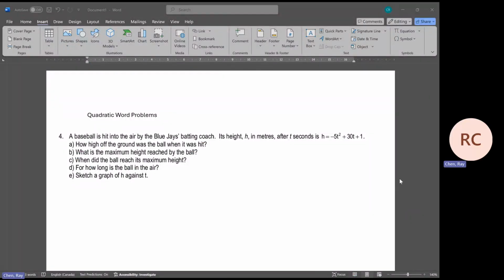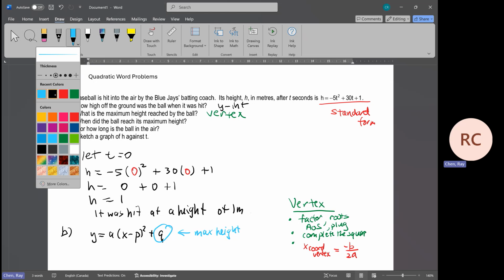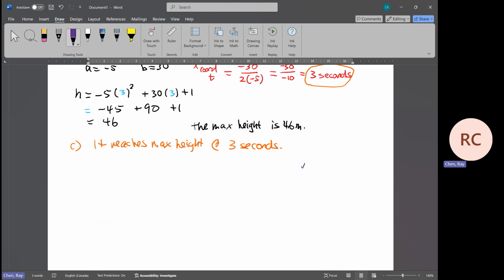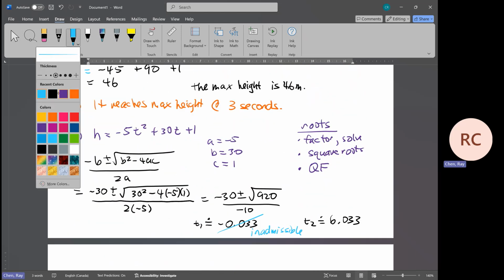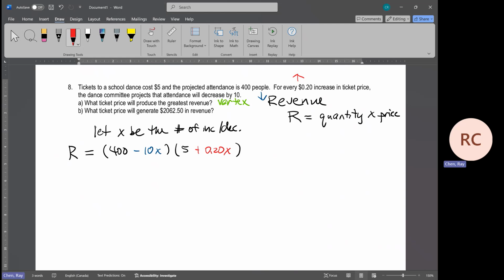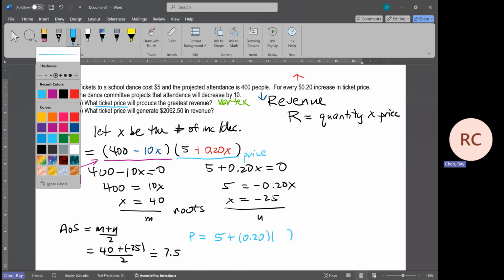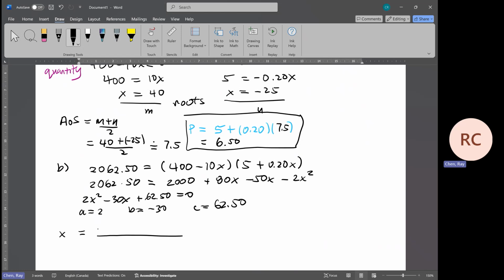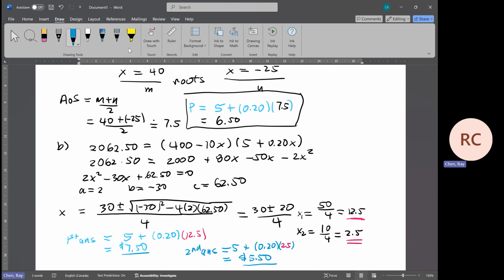MPM2D - 2024 Semester 1 - Unit 4 - End of Chapter 6 - Quadratic Word Problems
Taking a look at two Quadratic Word Problems (projectile & revenue) from the Chapter 6 review section (specifically 4 and 8)